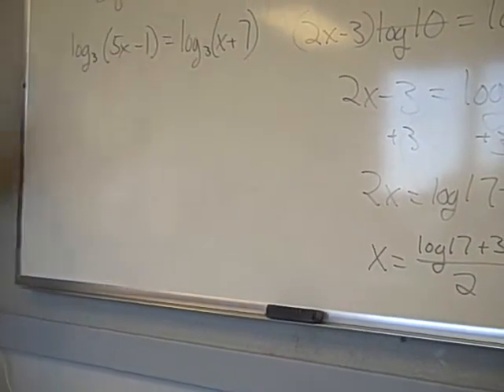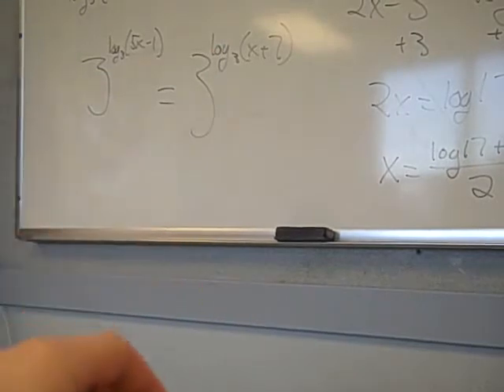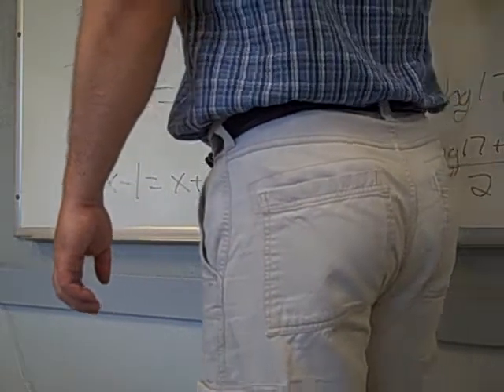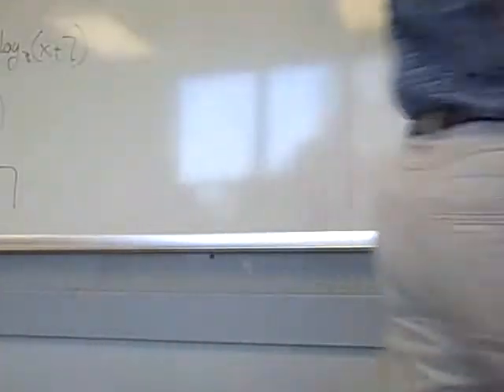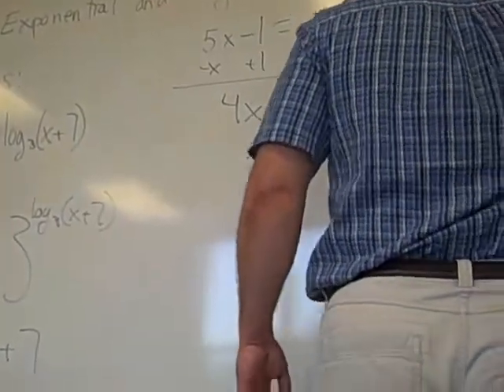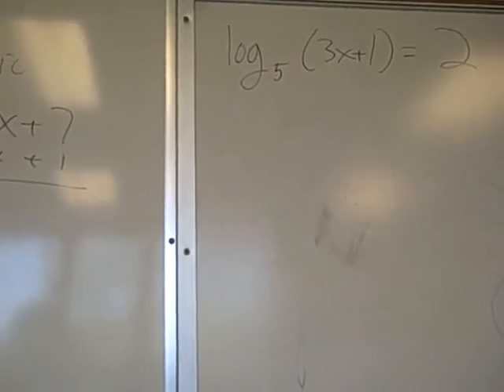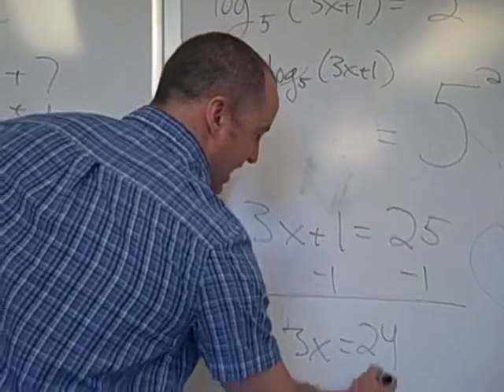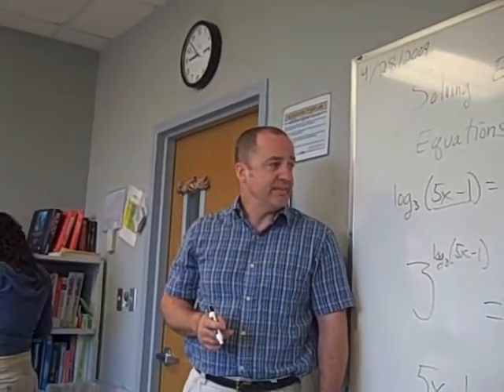Exponential and Logarithmic Equations 3